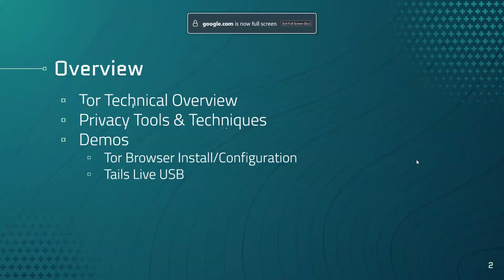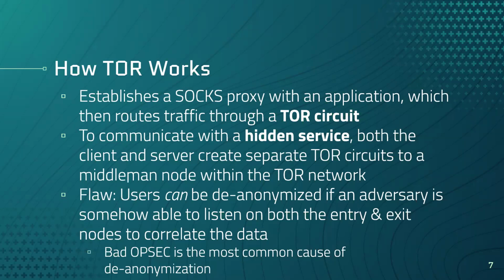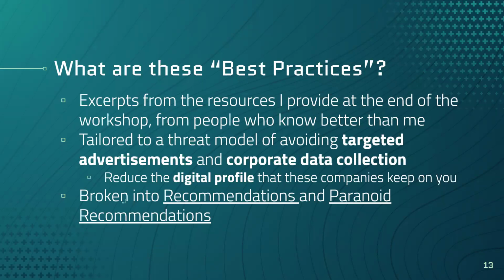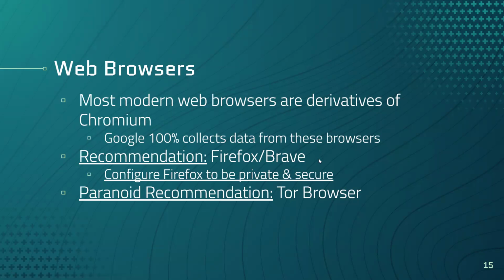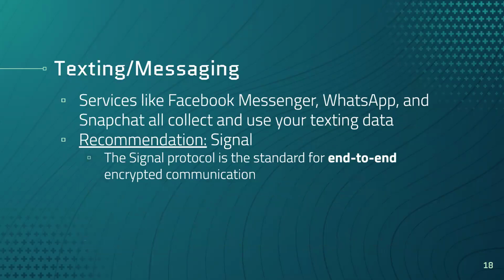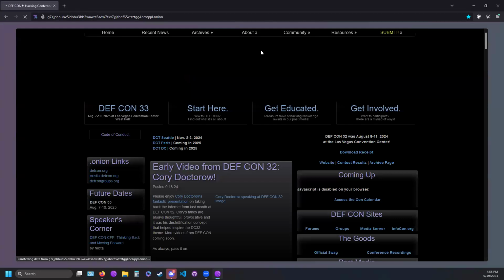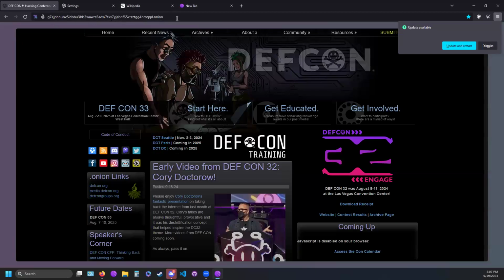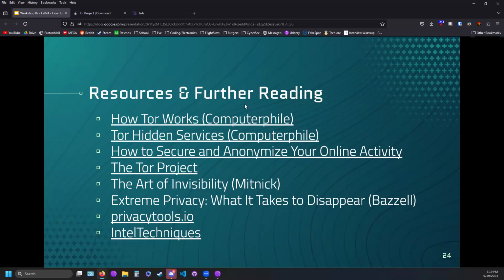Tor and Advanced Digital Privacy - Workshop 2 F2024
An overview of how Tor works, and some techniques to better preserve your digital privacy